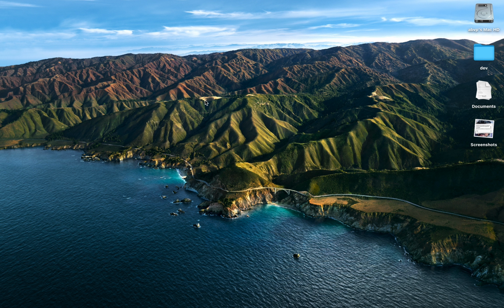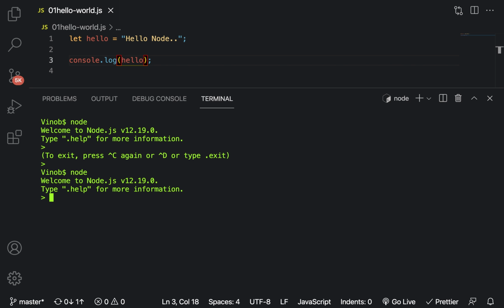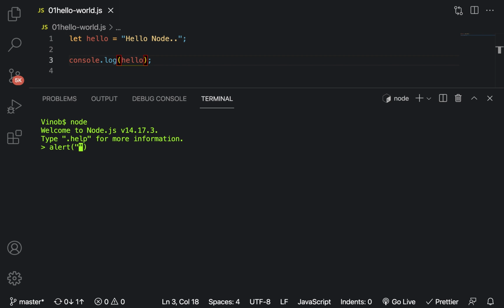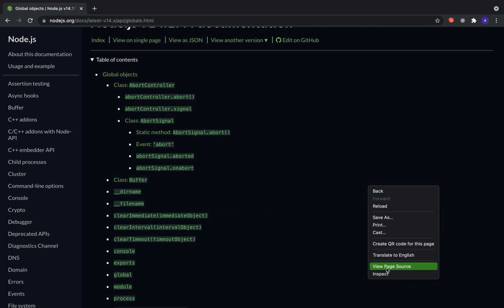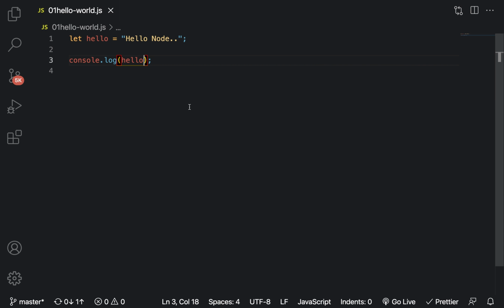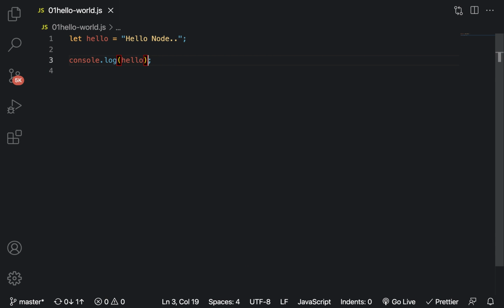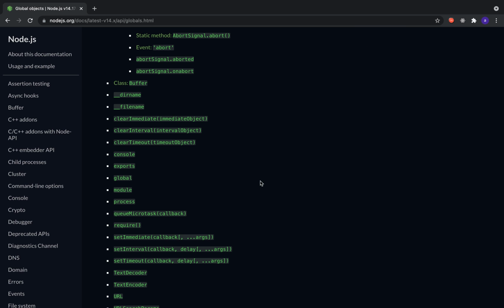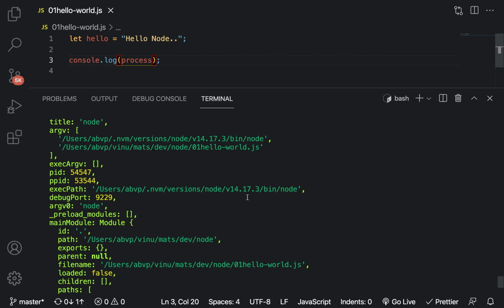Understanding REPL and globals in Node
This video helps in understanding REPL and globals in Node